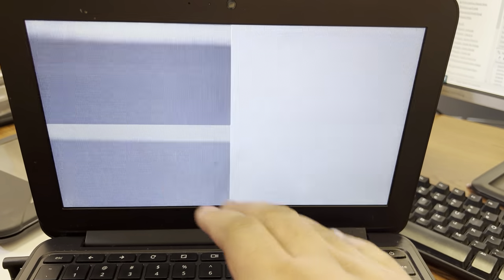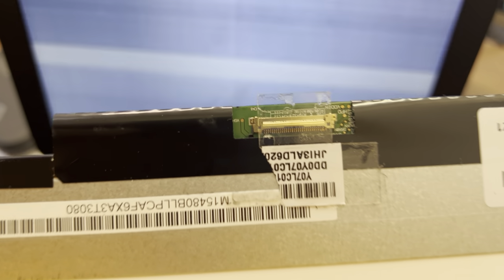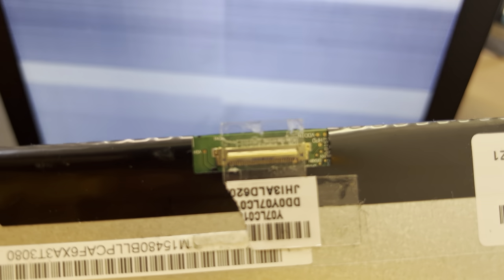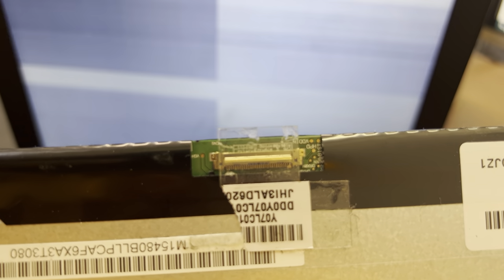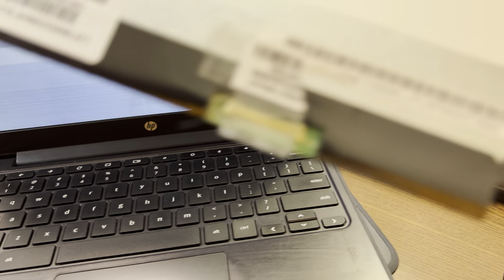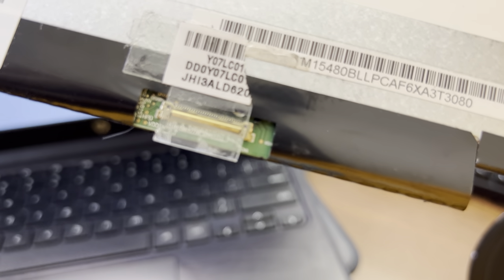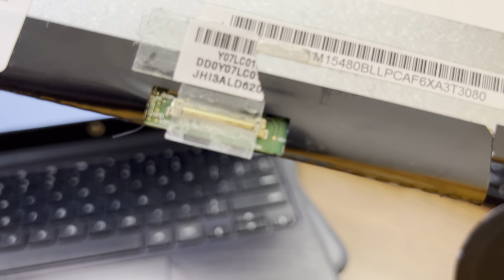Screen Flickering on Chromebook Troubleshooting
If you have this issue where your chromebook flickers when you move the display, its most likely an issue with the display cable or the display itself.

This usually requires a technician to fix it or you can follow the steps of how to replace a screen for your chromebook.  If the chromebook belongs to a school, turn it in and let them fix it.

This was just a chromebook that was turned in that I will fix later on and upload that video.

This video is to help you diagnose the issue only.